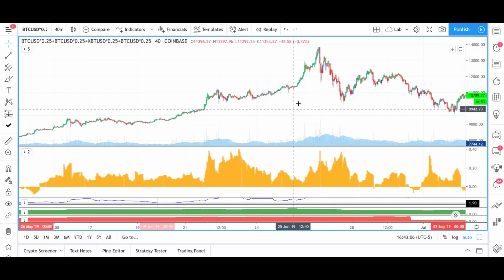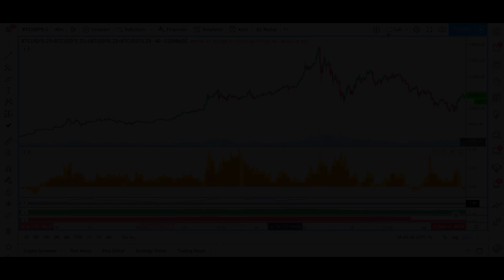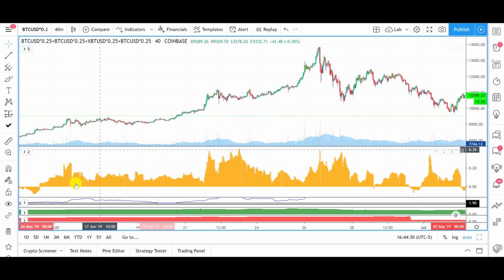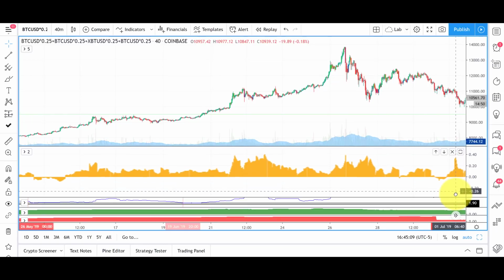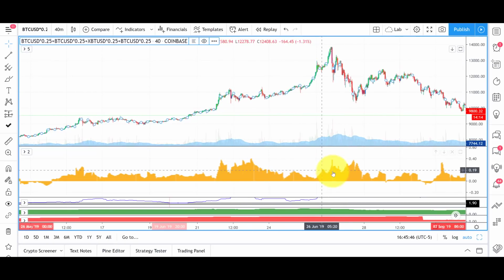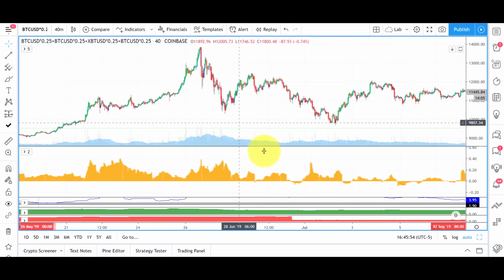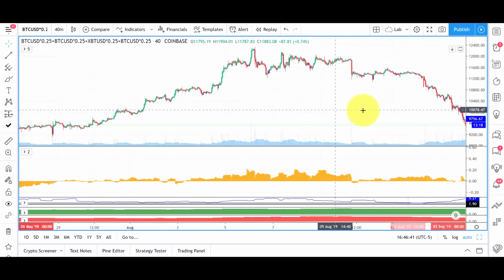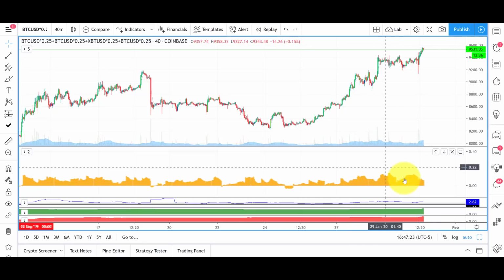Important Change in Bitcoin